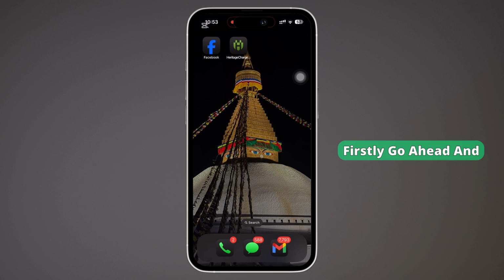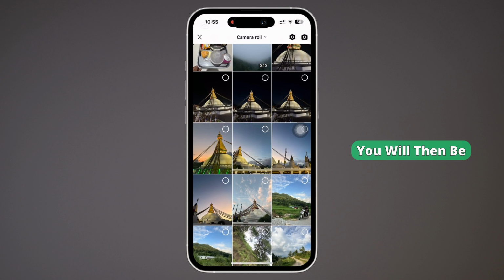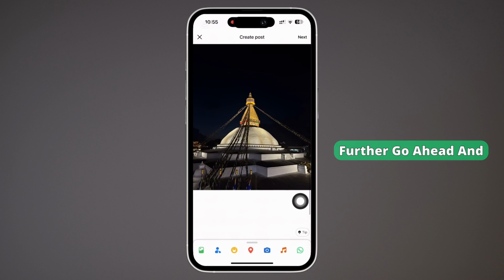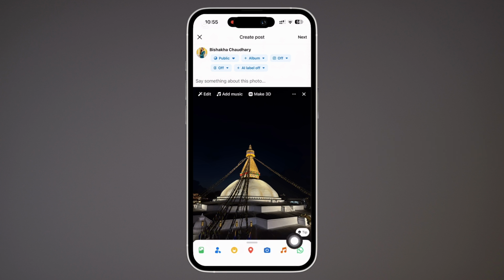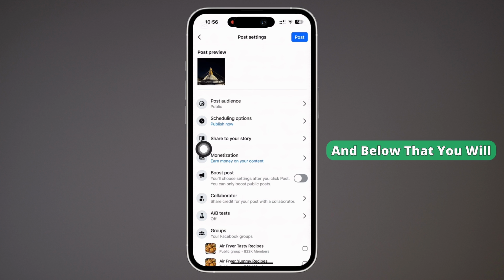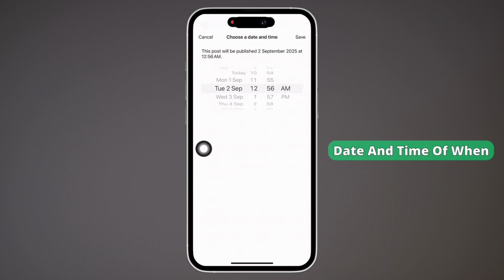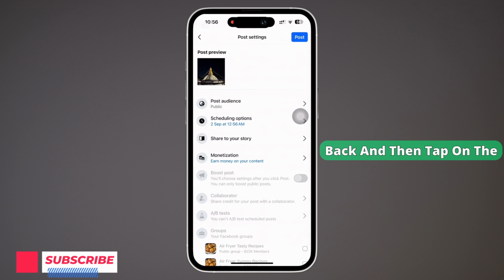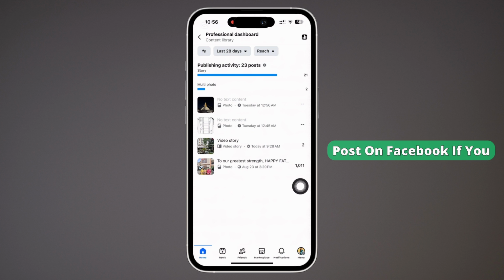How To Schedule Posts on Facebook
Want to save time and stay consistent with your Facebook content? 📅🚀 This step-by-step 2025 guide will show you how to schedule posts on Facebook so your page stays active and engaging — even when you’re offline!

What You’ll Learn in This Video:
✅ How to schedule Facebook posts from your Page or profile
✅ Tips to choose the best posting times for maximum engagement
✅ How to edit or reschedule posts after scheduling
✅ Tools and apps to make Facebook content scheduling easier

Whether you’re a social media manager, business owner, or content creator, this tutorial will help you plan and automate your Facebook posts effectively.

📌 Chapters:
⏱ 0:00 - Introduction
⏱ 0:10 - How To Schedule Posts on Facebook